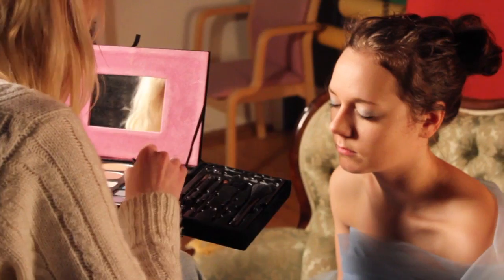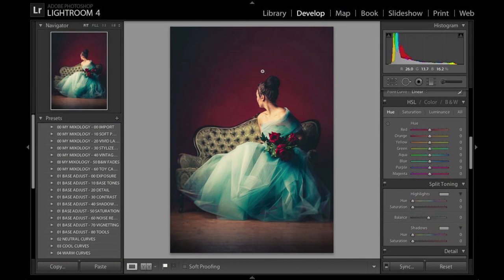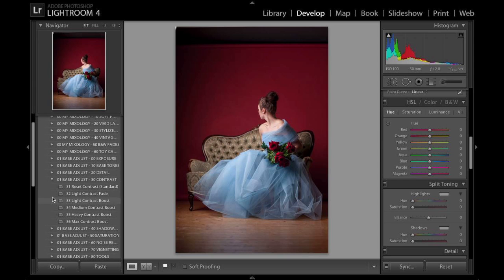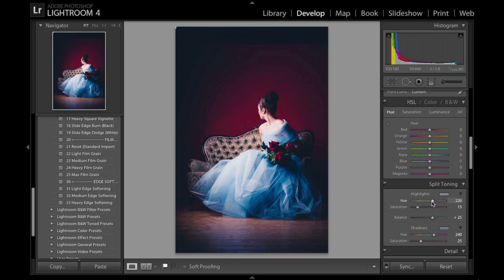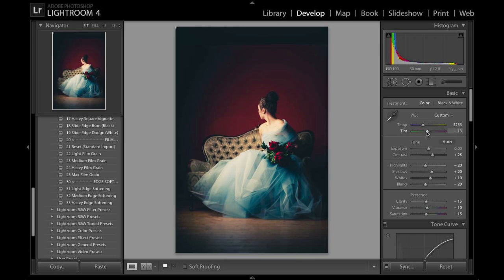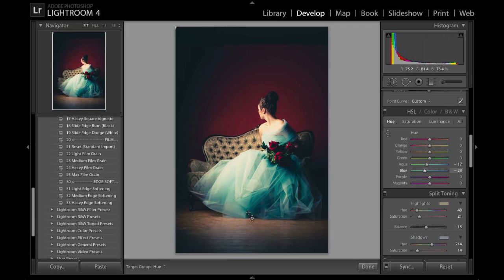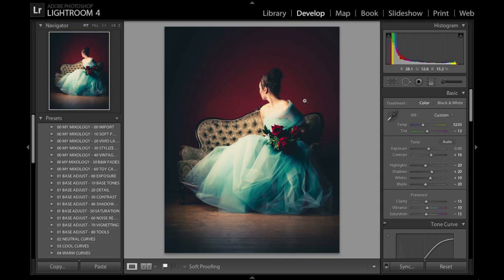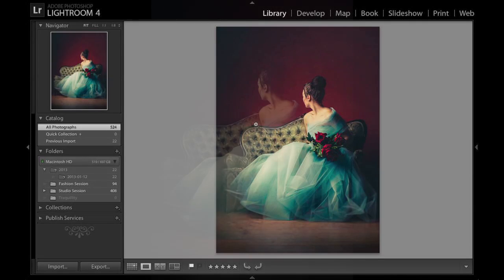Tutorial: Post-processing "Tranquillity" pt.1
After uploading last weeks BTS-video about my latest photoshoot involving a custom-made dress, you guys expressed your interest in learning more about the post-processing of these photographs, and the techniques that I used in order to create the "painterly" look.

In this two part video-series we go through the full editing process and today's written article also contains a funny behind-the-scenes look at what goes into the making of these tutorials...

Read the full written article, with more information about the technical details (camera settings, lens, etc.),